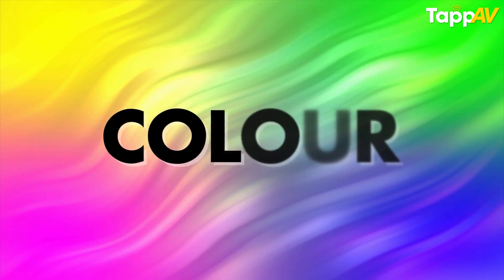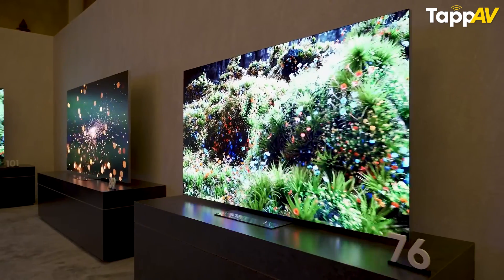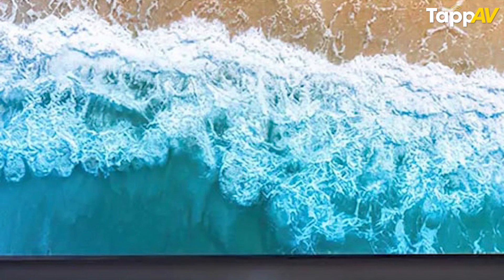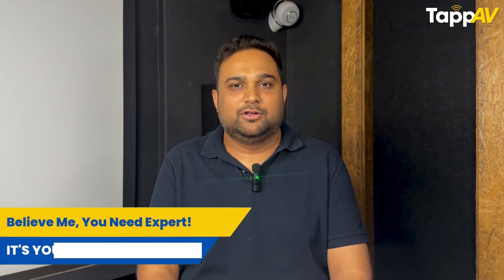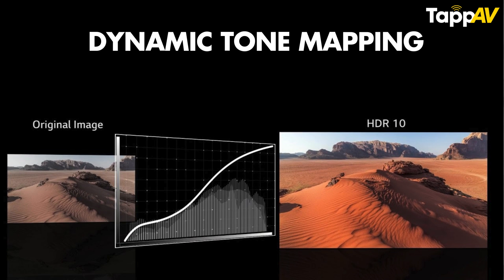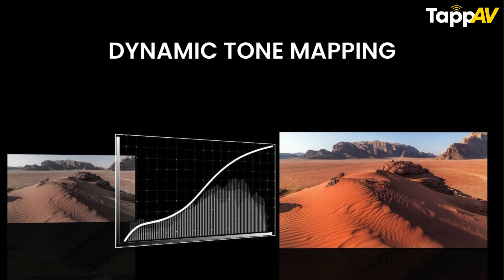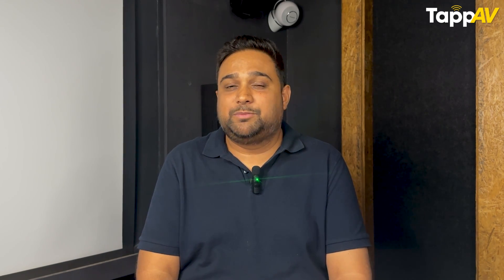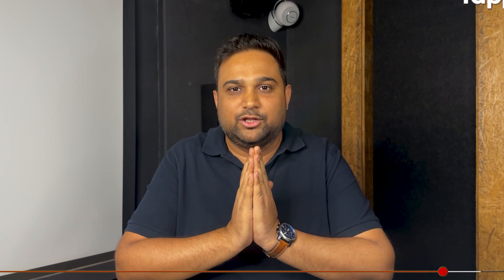Dolby Vision vs HDR10 | Why Projectors Don’t Support Dolby Vision & How to Fix It!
Ever wondered why your projector doesn’t support Dolby Vision while TVs do? 🤔 If you’ve been searching for the ultimate HDR experience but Dolby Vision is missing from the spec sheet—don’t worry, you’re not alone!
In this video, we break down:
✅ Why projectors can’t handle Dolby Vision (technical & business reasons)
✅ The differences between Dolby Vision & HDR10/HDR10+
✅ How to get the best HDR performance on a projector
✅ Workarounds like dynamic tone mapping & external devices
🤔 Best Projector HDR Fixes:
✔️ Use HDR10 & HDR10+ for dynamic scene adjustments
✔️ Enable dynamic tone mapping on premium projectors
✔️ Get an HDR optimizer like the Panasonic UB820
🤔 Do you think Dolby Vision is necessary for projectors, or are these fixes good enough?